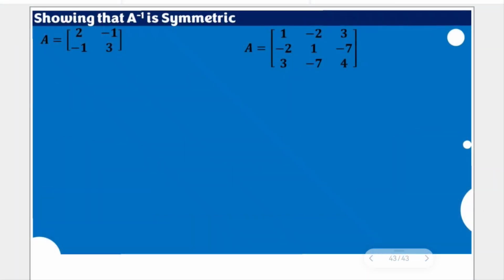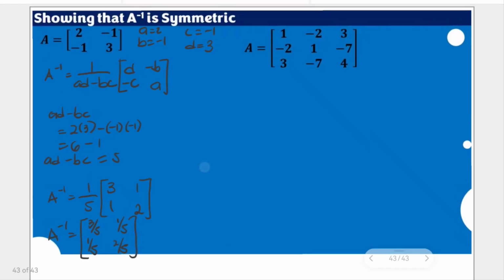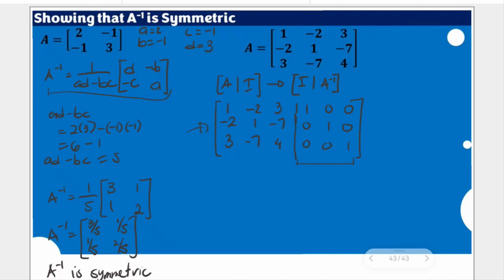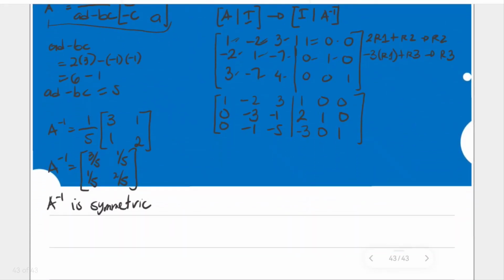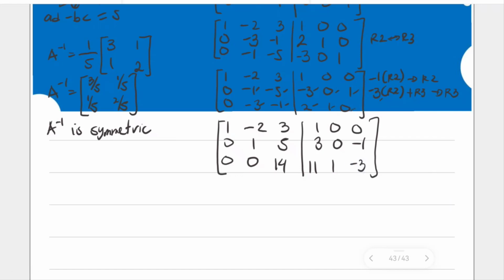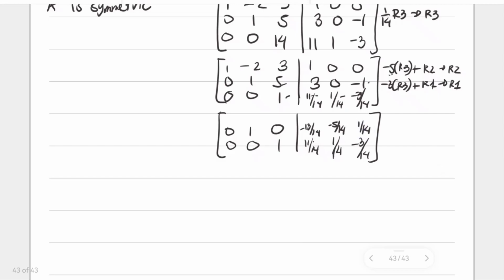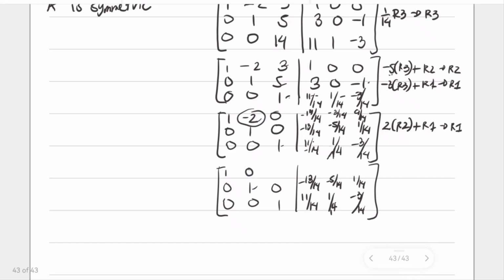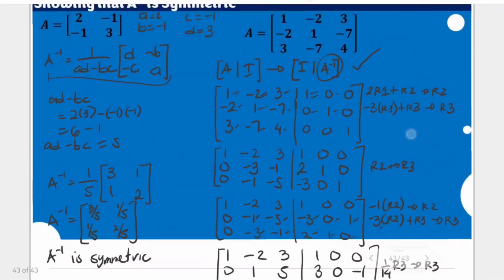Showing that A^-1 is Symmetric || Systems of Linear Equations and Matrices || Advanced LinearAlgebra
This video briefly discusses a process that will show the inverse matrix of a symmetric matrix also symmetric.